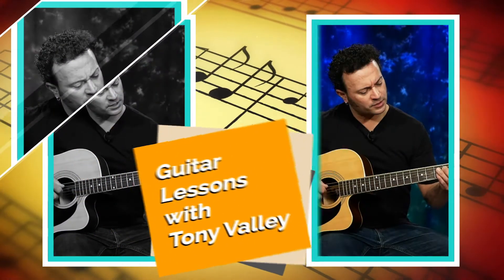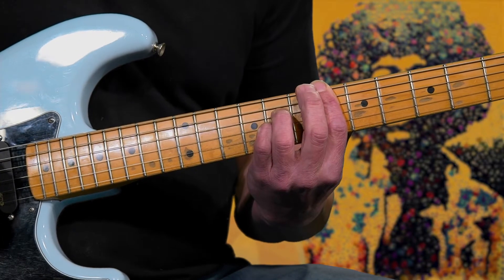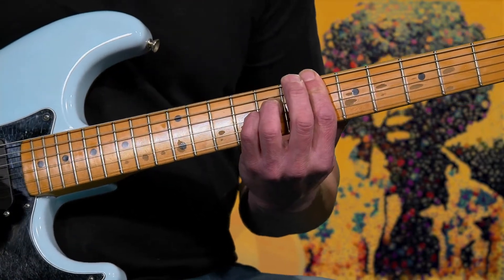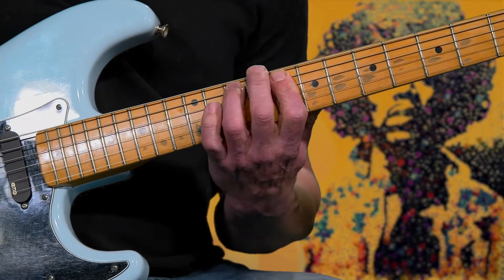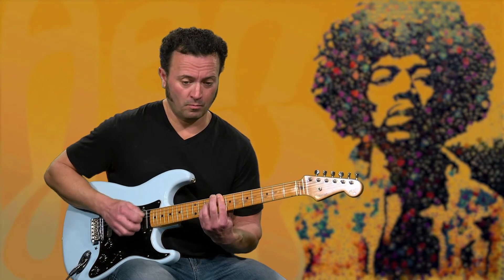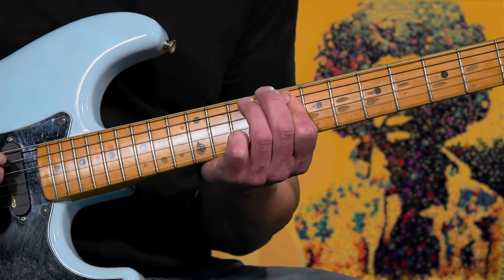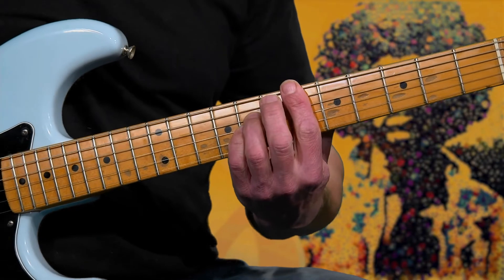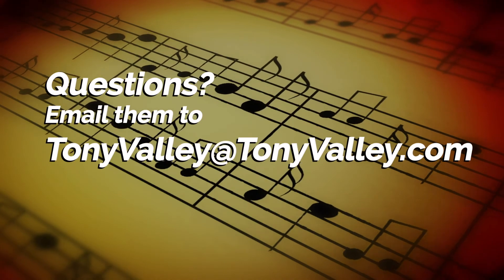"The Wind Cries Mary" Pt. 1 - Guitar Lessons with Tony Valley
Tony Valley kicks off a new year of lessons with the Jimi Hendrix classic, "The Wind Cries Mary"